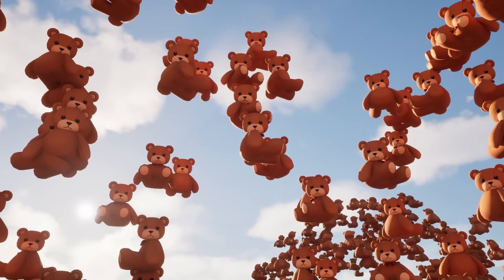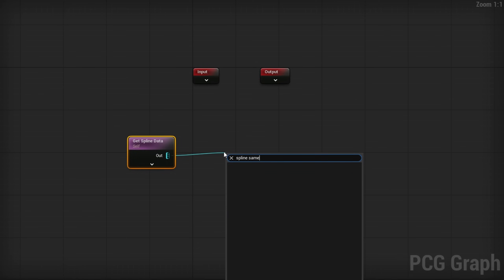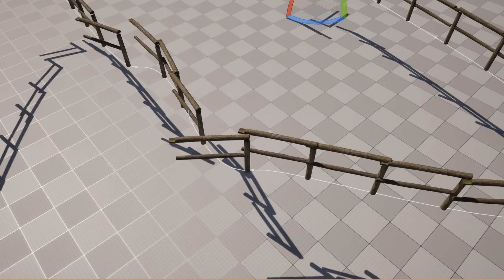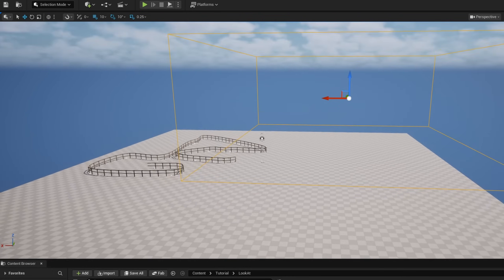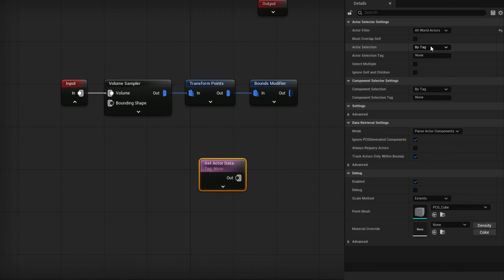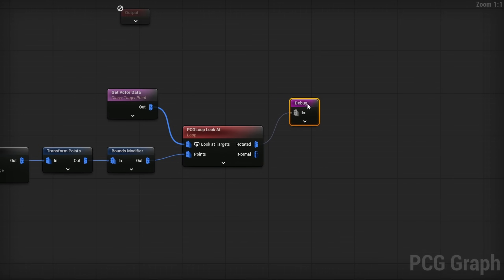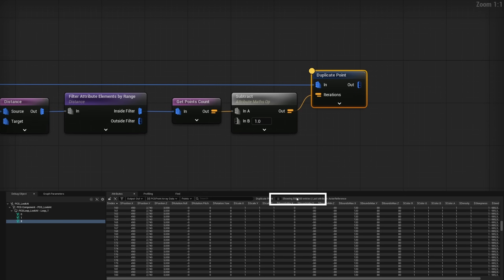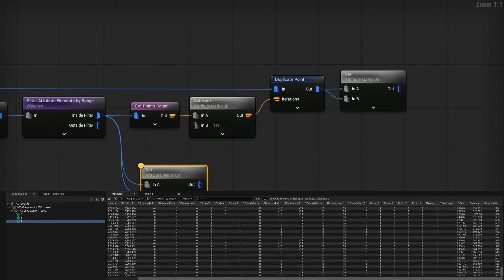Want Look At Functionality in UE5 PCG? I Got You Covered!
I go over how to use Unreal Engine 5's PCG nodes to allow you to face / rotate them towards another point in sequence and a specific location.

00:00 - Intro and Result Demo
00:37 - Face Point Towards Next Along Spline
05:04 - Face Points At Something